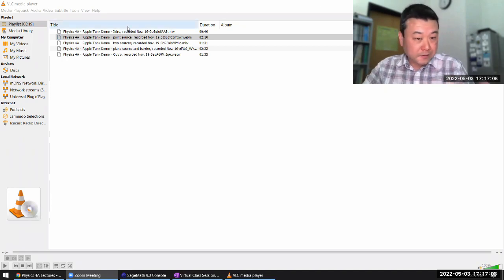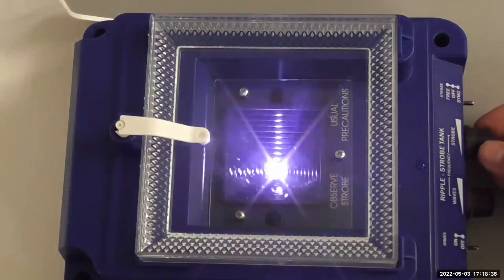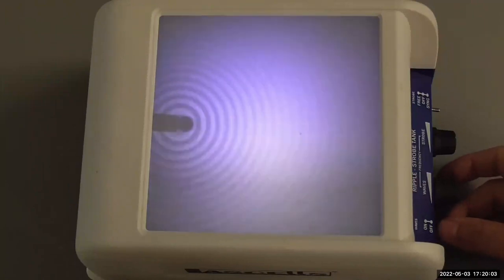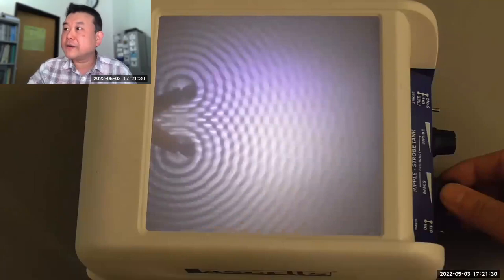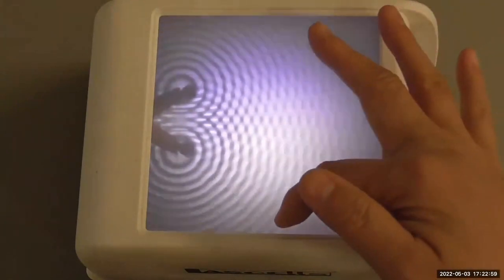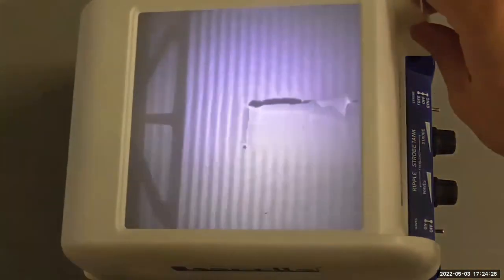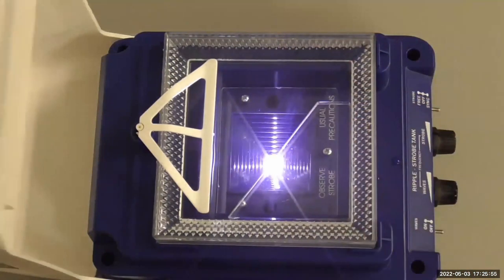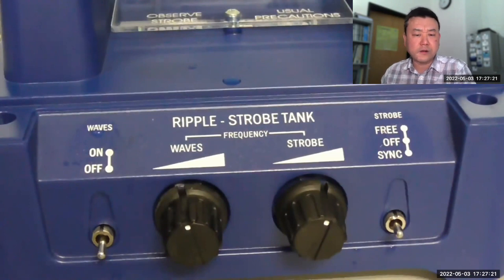Physics 4A - Ripple Strobe Tank Demos